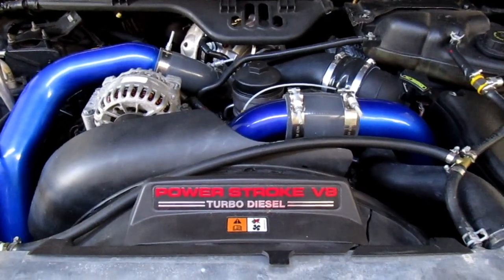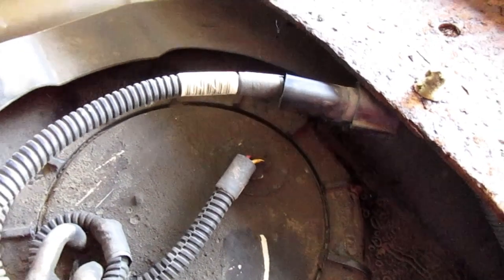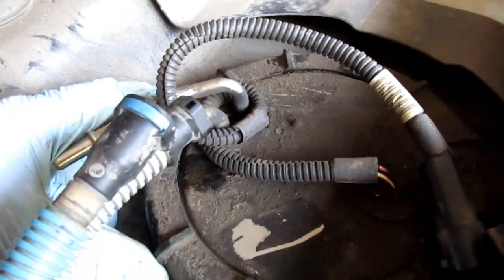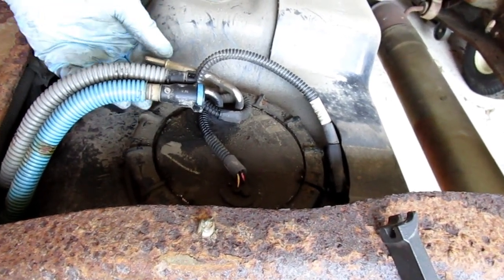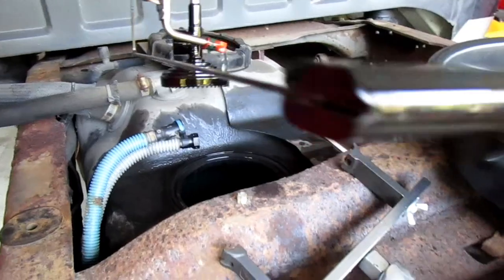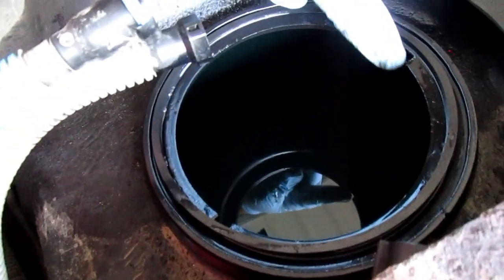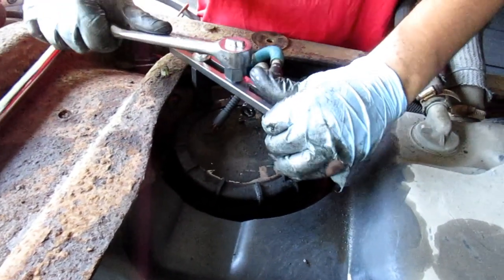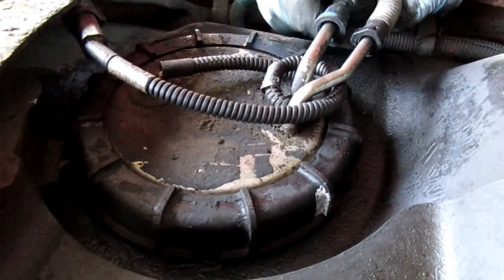f250 f350 6.0l Powerstroke In Tank Fuel Sending Unit Strainer Replacement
Changing the in tank fuel sending unit strainer on my truck since I have the bed off.
I show how the removal and reinstallation is done.
You may need A pair of fd4605 filters as well as the strainer I changed.